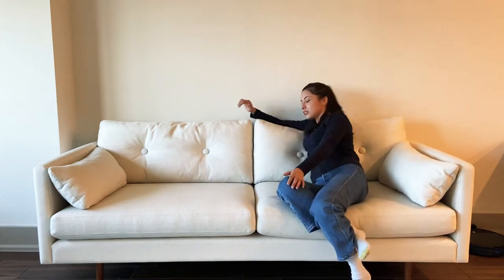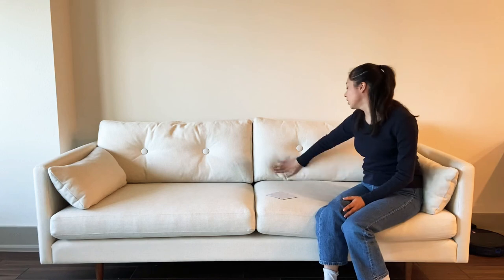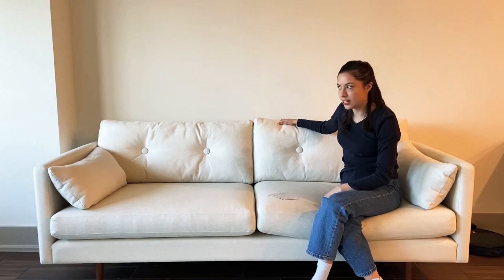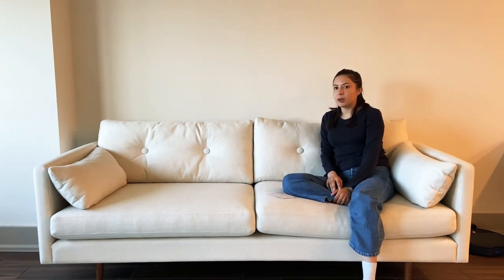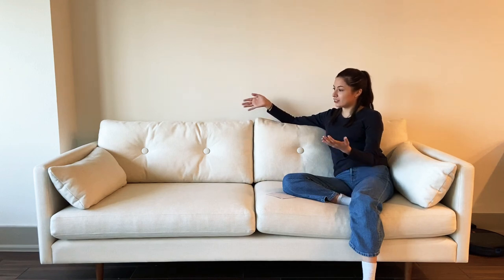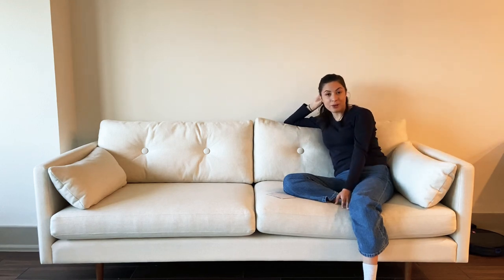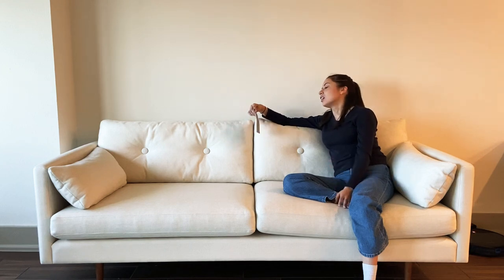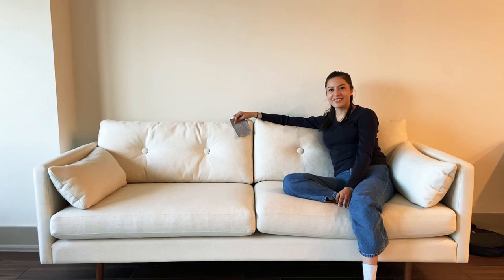Article Anton Sofa Honest Review NOT IN PARTNERSHIP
UPDATE: I ended up returning this sofa (right on the last day to do it!).